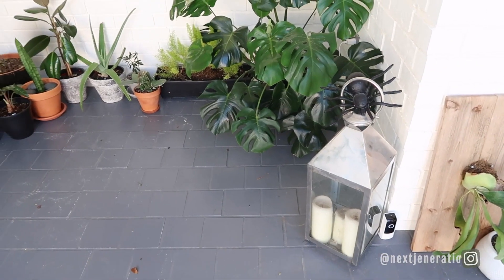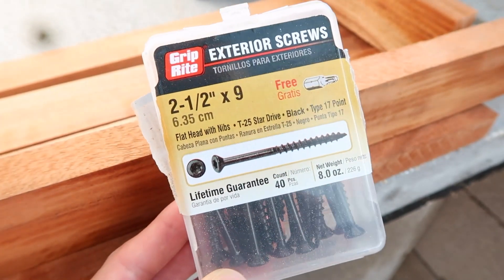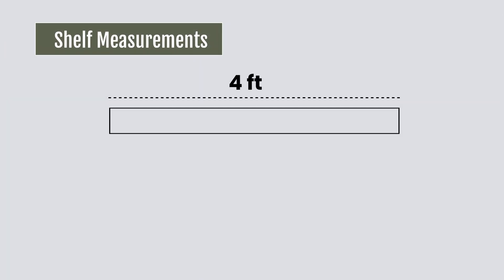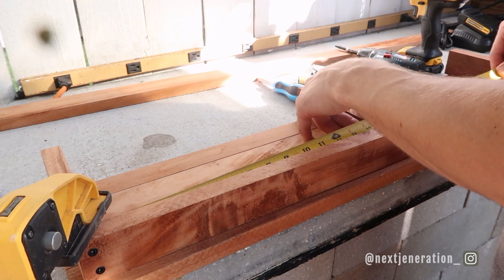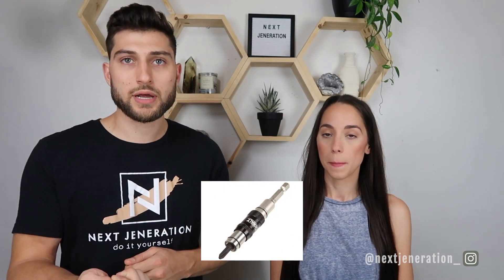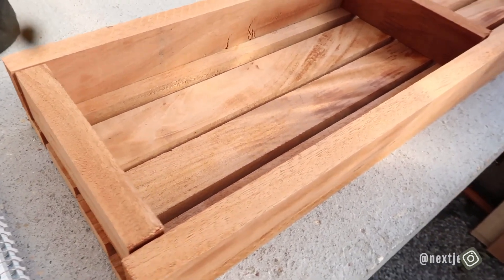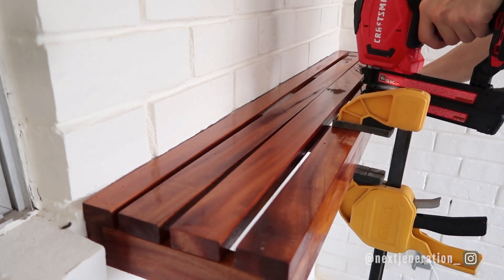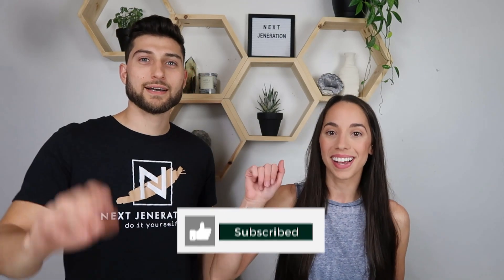DIY Floating Shelf | Outdoor Plant Stand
Back at it with the African Mahogany wood 😍  We can't seem to stay away from this wood! It's a beautiful color (not stained in this video) and is strong enough to hold up to water and exterior elements. We get it from our local lumber yard, never would've thought we'd have a favorite type of wood 😂

African Mahogany
Liquid Nails
Caulk Gun
2 1/2” Exterior Screws
Nail Gun
Pocket Hole Kit
Concrete Anchors
Hammer Drill
Marine Varnish
Foam Roller
“Angled Drill Bit” (Pivot Bit Tip)